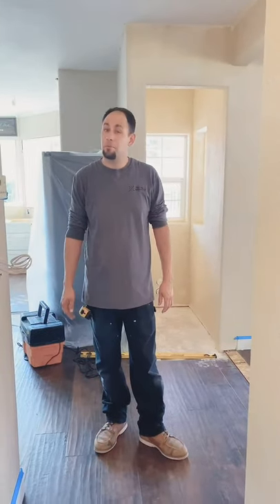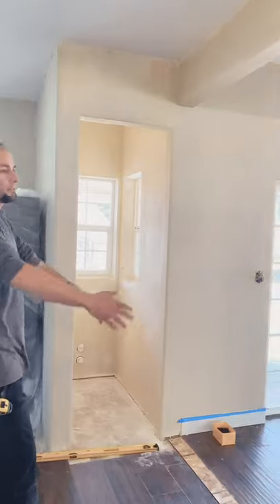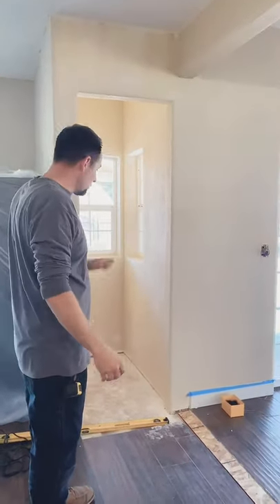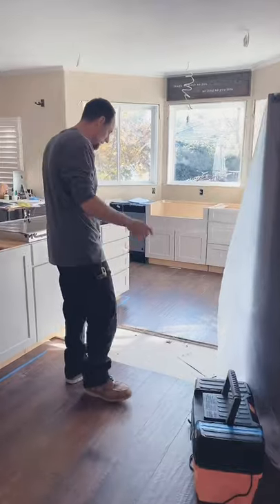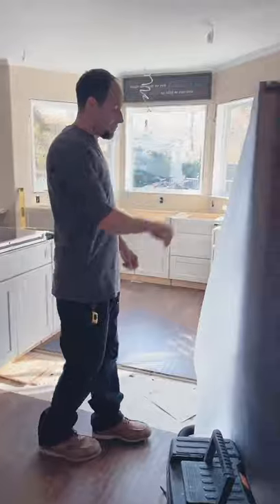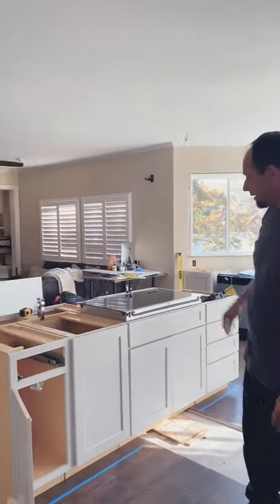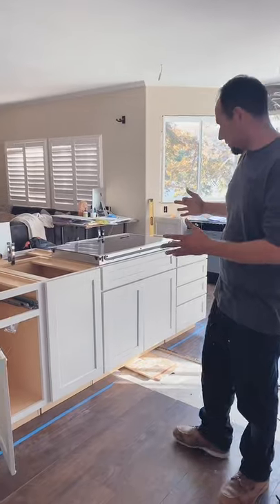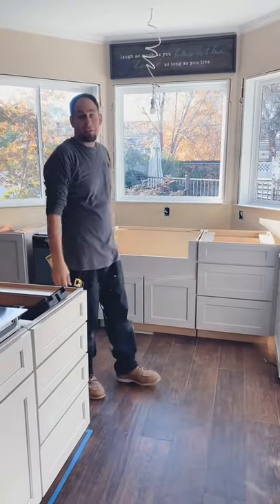New Kitchen Layout and Broom Closet Build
We are located in Sacramento County and servicing surrounding areas.